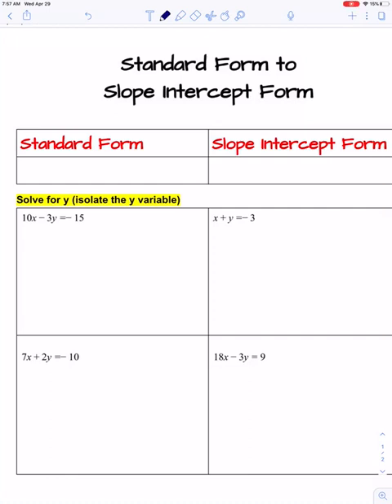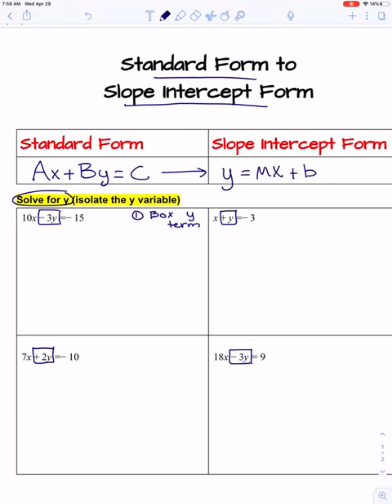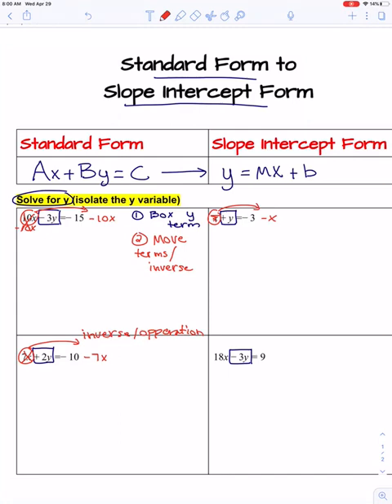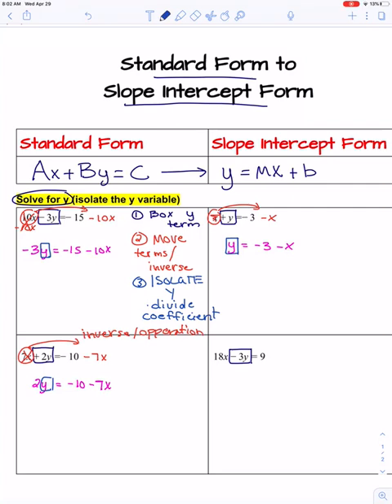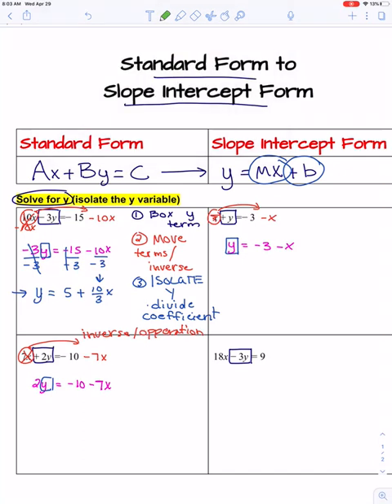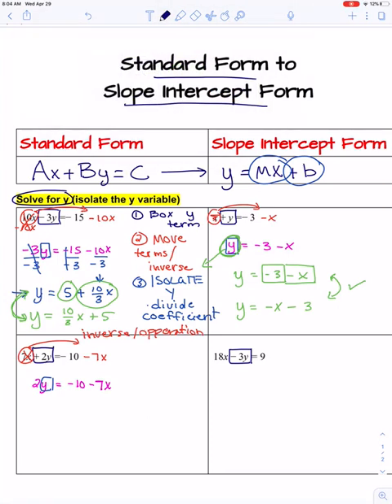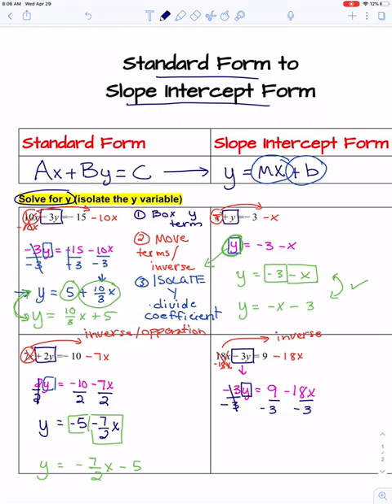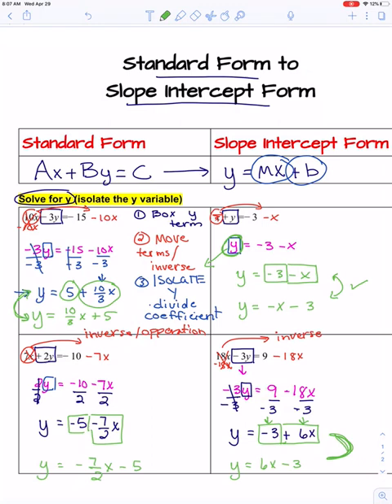Standard Form to Slope Intercept Form (with Audio)